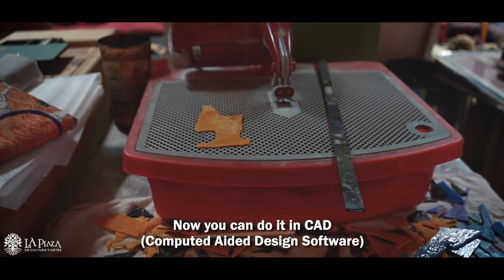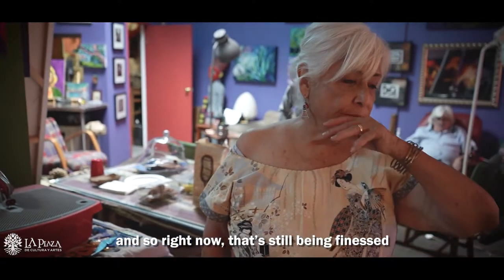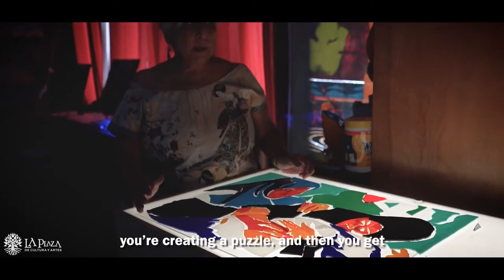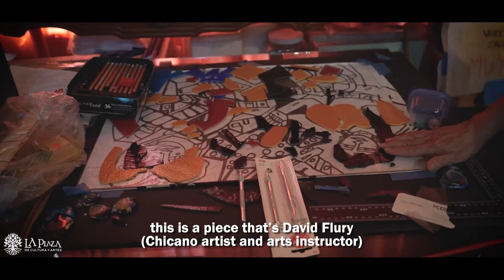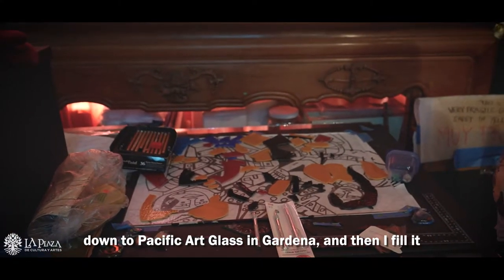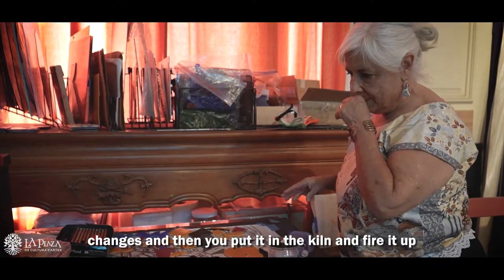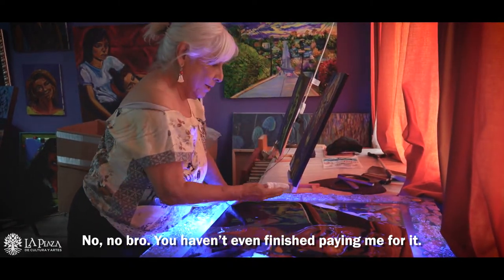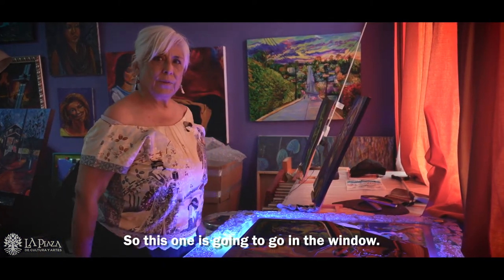A Visit With Margaret Garcia at Her Studio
We visit the Chicana artist in anticipation of her exhibition at LA Plaza called "Arte para la gente: The Collected Works of Margaret Garcia." On view through June 11, 2023.